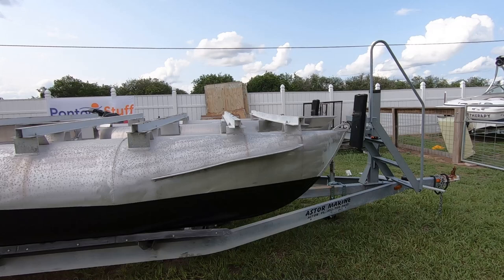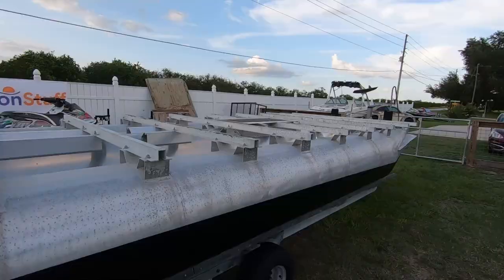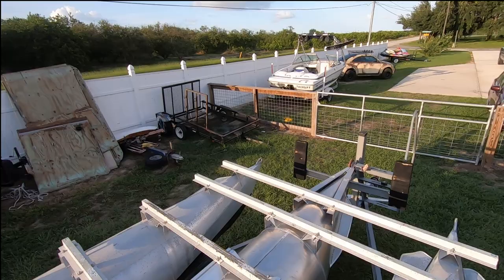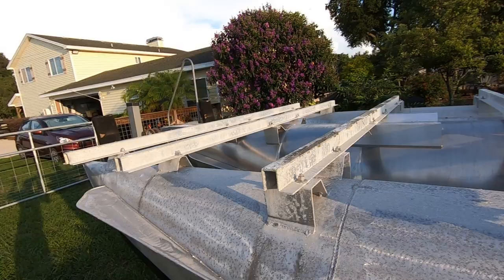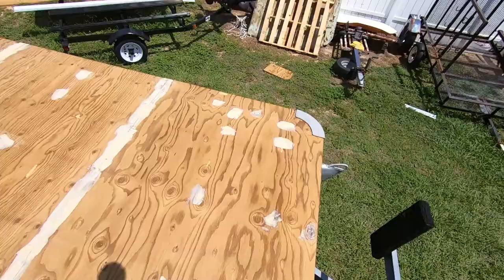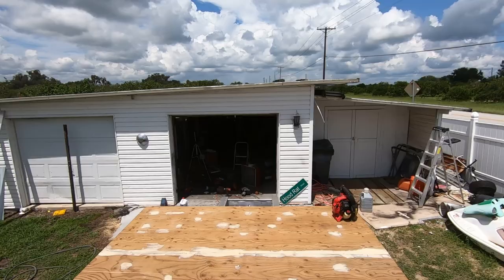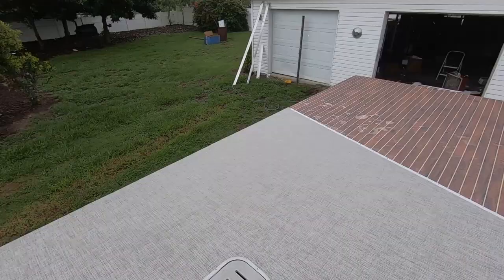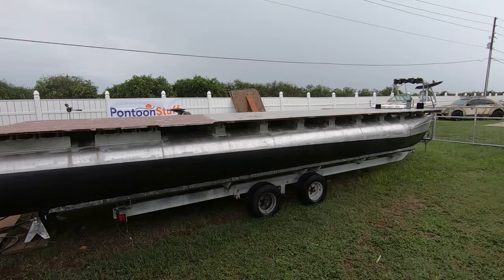Installing Custom Flooring on my Pontoon Boat Rebuild - Episode 4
Had to try the custom Flooring route again. This time is was very successful!
I think it turned out pretty awesome! Tell me what you think.

Buy all your pontoon supplies at..
Pontoonstuff.com